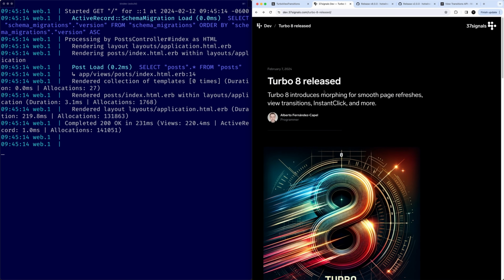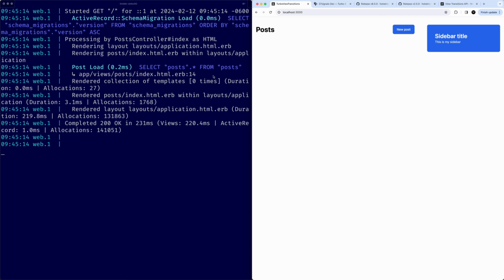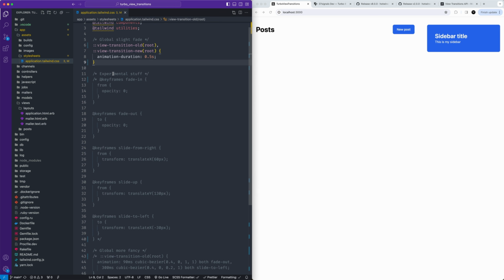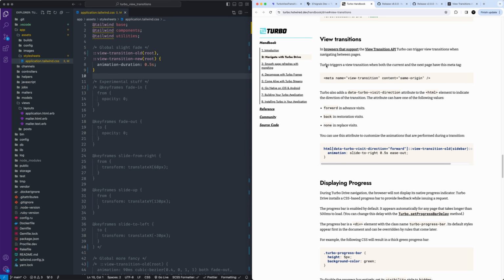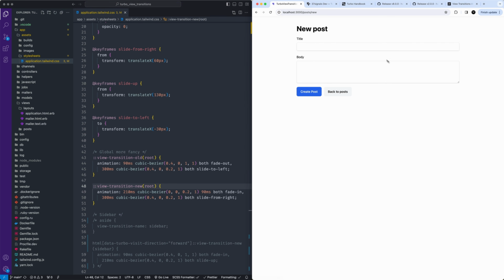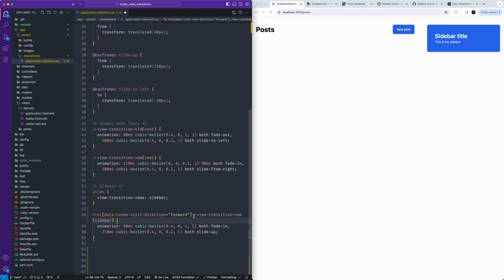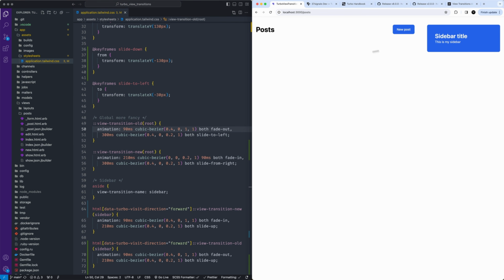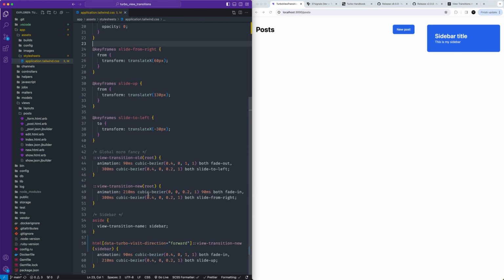Digging into View Transitions with Turbo 8 and Rails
This is a super quick tutorial to show you the new ViewTransition API that ships with Turbo 8 and Rails, which was released recently.

View Transitions are a neat way to add more fluidity between views in your app. With Rails and Turbo 8, adding this effect is pretty straightforward. The most challenging obstacle is understanding the CSS side of the equation.

Follow along as I demo different ways to leverage the View Transition API using Turbo 8 and Ruby on Rails.

Timestamps:
00:00 - Intro
00:55 - Browser support
01:15 - Global View Transition Demo with Rails and Turbo
02:26 - How Turbo adds data attributes to the html tag
02:45 - Different types of visits with Turbo
03:18 - Add CSS for more advanced global view transitions
03:52 - Demo of advanced global view transitions
04:11 - Combining global and individual view transitions
04:25 - View transition naming
06:14 - Final demo

👋 I'm Andy Leverenz, a passionate product designer and developer. I love creating and sharing my knowledge through design, coding, and writing. Join me on my journey by checking out my blog, Web-Crunch where I publish tutorials, articles, and the occasional vlog about design and development.

P.S. This stuff takes a long time to make but I love to do it. To help me keep at it consider supporting me.